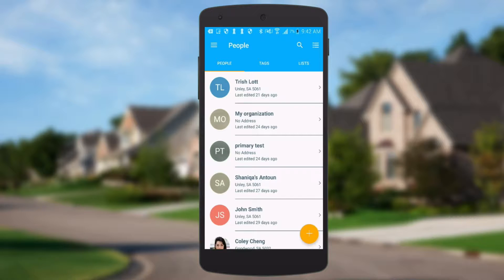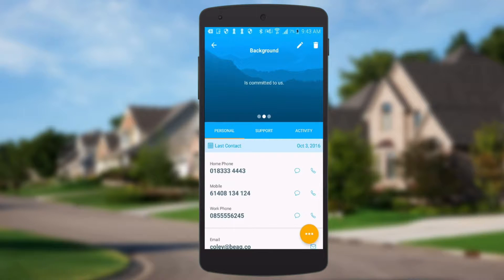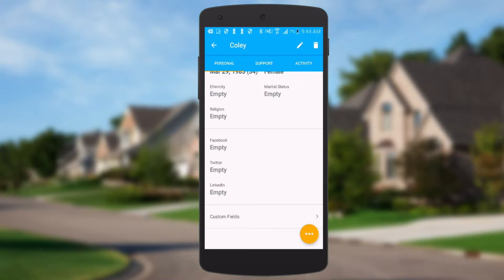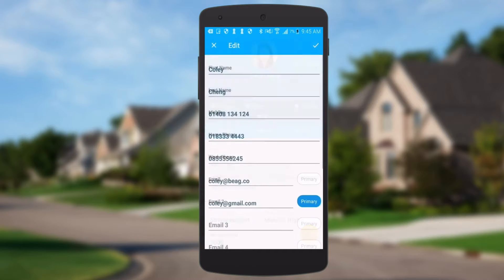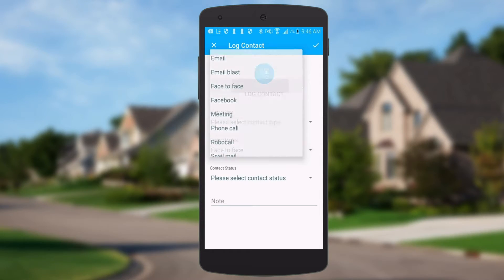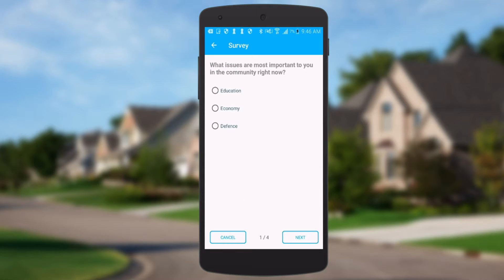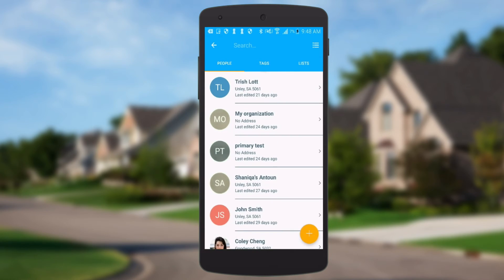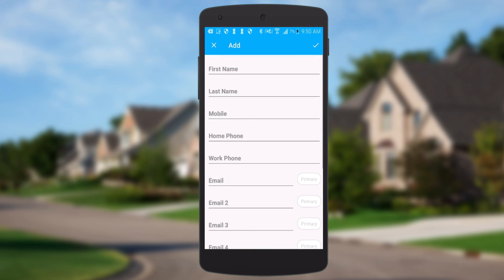FieldEdge Tutorial – People Overview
In this video, we look at the People (mobile CRM) tools in FieldEdge for NationBuilder.